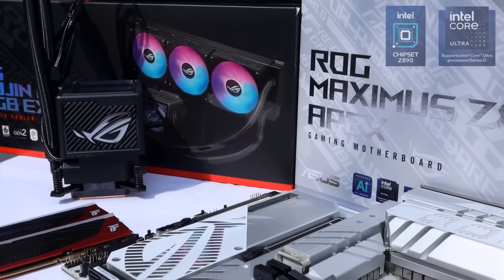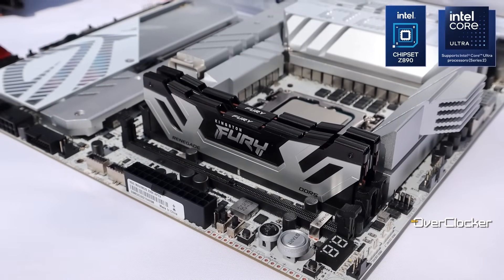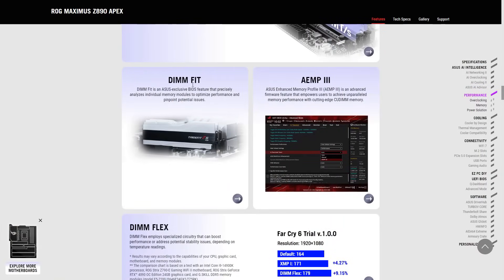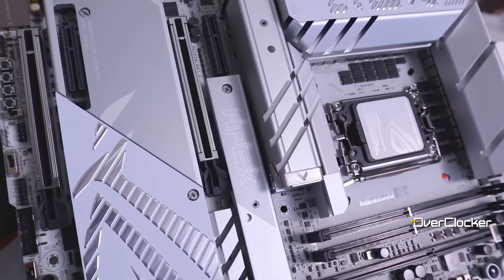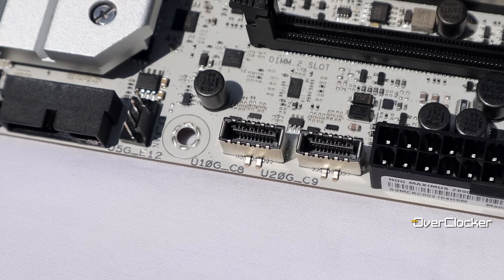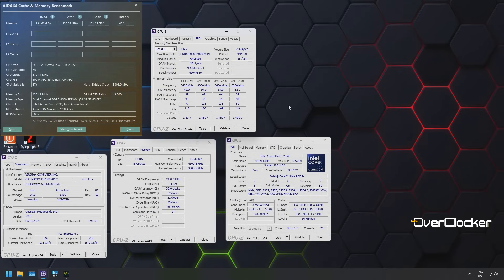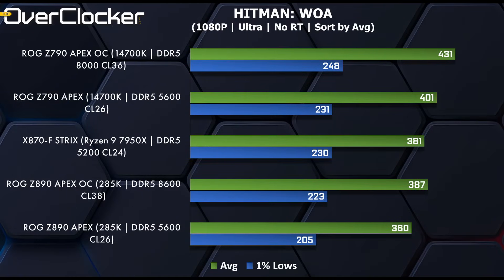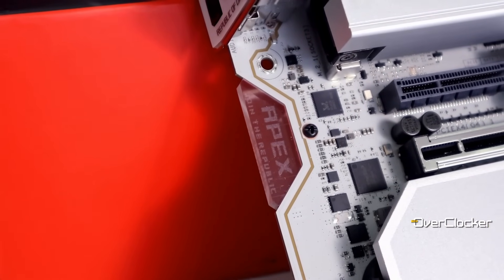ASUS ROG Maximus Z890 APEX Starting Z890 with a Beast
Intel’s Z890 Chipset is here and what better way to experience the latest and greatest if not with the ROG Maximus Z890 Apex motherboard?
This video is focused entirely on the motherboard and not the CPU(s) which will be in a separate video. This one is mainly focused on the key features and what you should expect should you be in the market or are interested in what is easily the most complete APEX board to date.
Test System
Intel Core Ultra 9 285K
ASUS Maximus Z890 APEX (0805 BIOS)
Kingston Fury Renegade DDR5-8400 CU-DIMMs / Fury Limited Edition DDR5 8000 U-DIMMs
ROG STRIX GeForce RTX 4080
Corsair MP600 PRO LPX 2TB NVme
XPG Fusion 1600W ATX 3.0 PSU